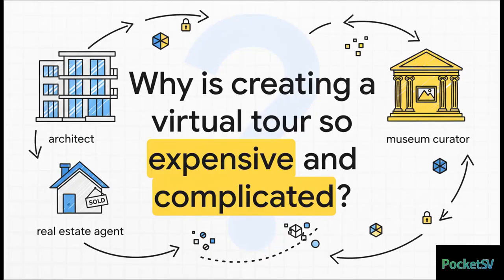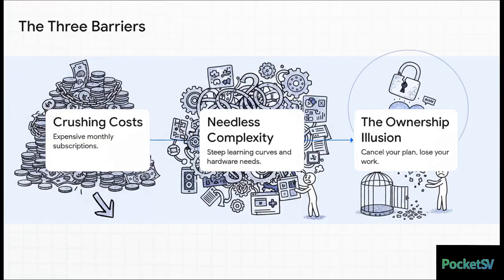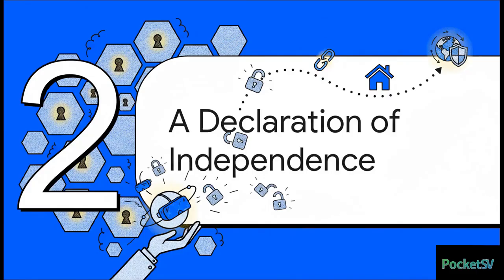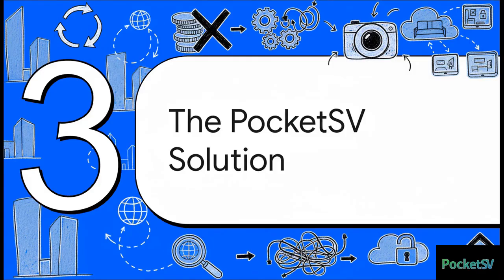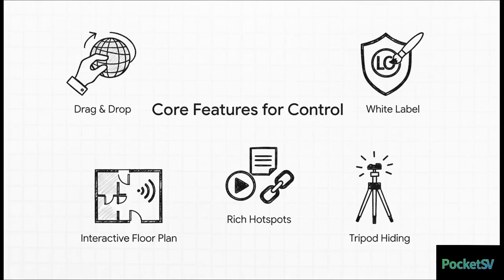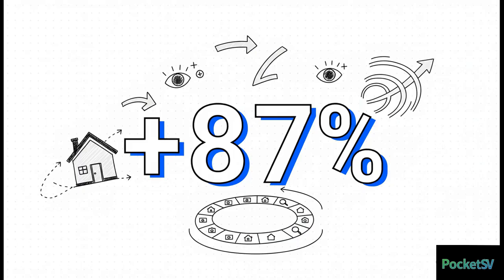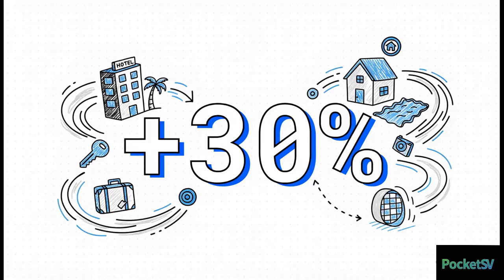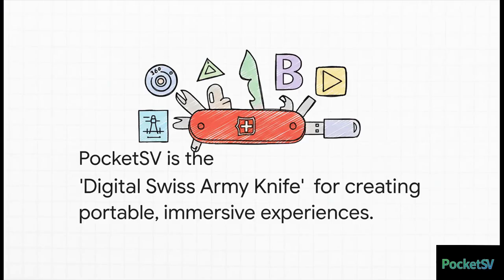PocketSV: The 360° Virtual Tour in Your Pocket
Explore the vision behind PocketSV, the tool democratizing the creation of immersive experiences. We believe professional 360° tours should be accessible to everyone.

In this video, we cover:

The Problem: The frustration of high monthly costs and complex learning curves in current SaaS platforms.

The PocketSV Principles: No vendor lock-in, and zero complexity.

Total Ownership: Export autonomous HTML packages that you own forever and can run offline.

Global Impact: How Real Estate, Architecture, Hotels, and Museums are using 360° tours to reach a global audience.

Why Now: The rise of affordable 360° cameras and powerful web browsers.